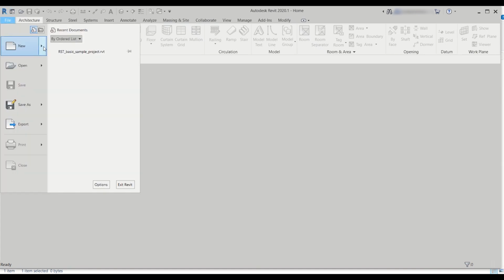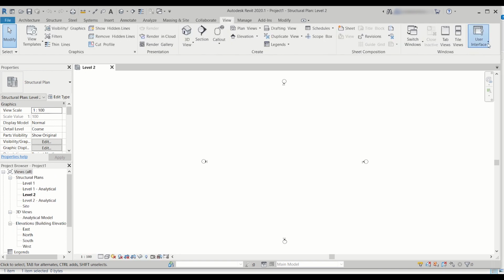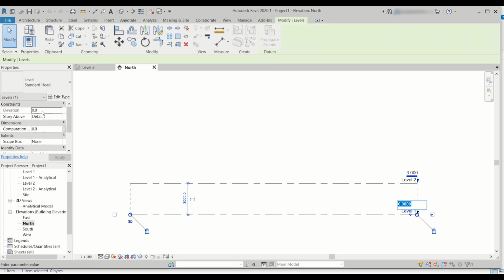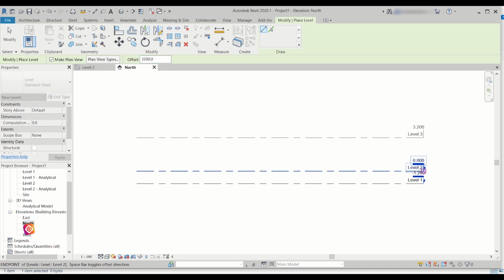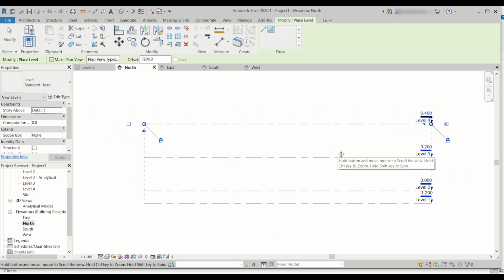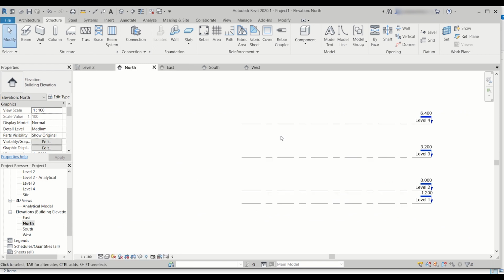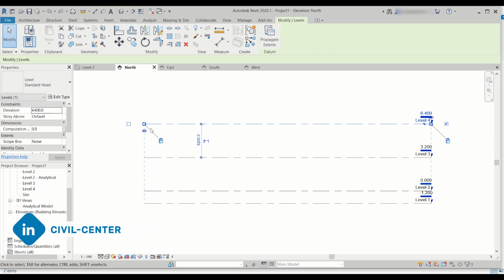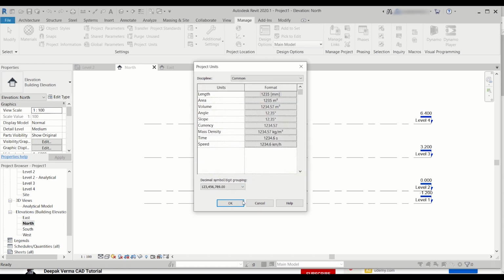Revit Structure : 1. Creation Levels in Revit Structure /Tutorial For Beginners In Hindi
We have started a tutorial series on Revit Structure. In this video we will cover all the steps of Modelling in Revit, starting from setting units, creation of levels, grids, adding of structural elements, rebars then all the steps up to final completion of the model.

In this video we have shown how to get started in Revit, setting units, and creation of levels.